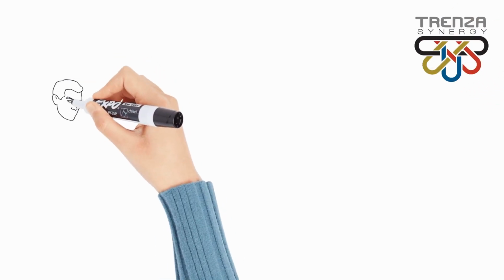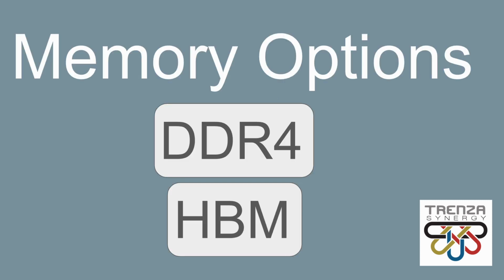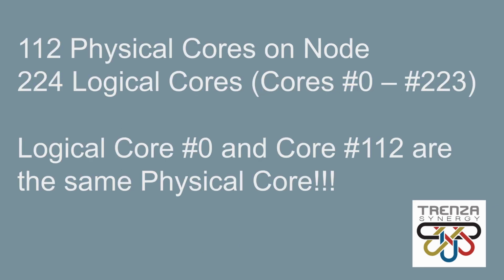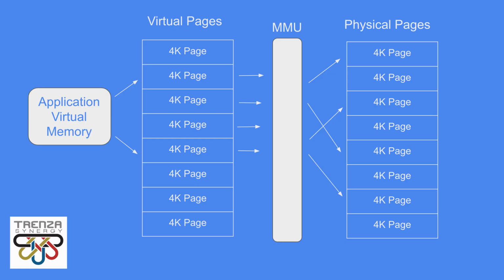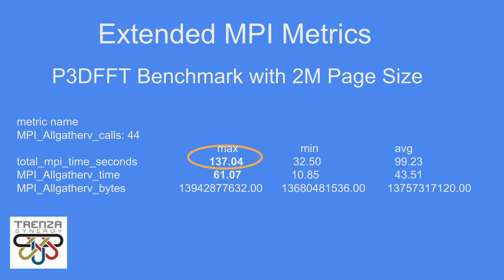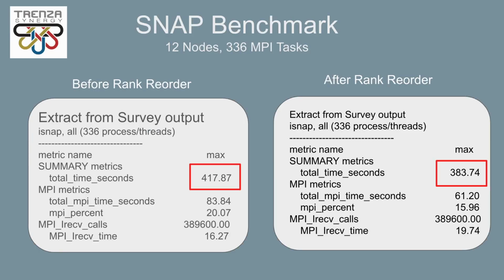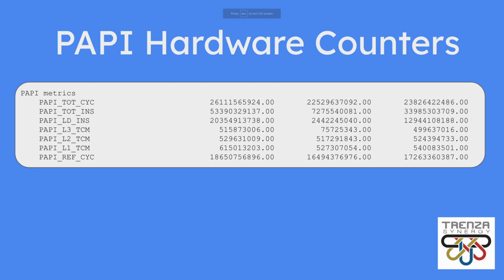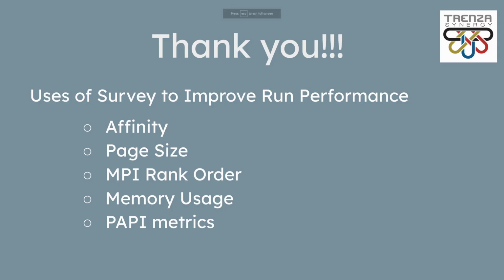Make your HPC Runs more efficient with Survey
This video shows how we at Trenza Synergy used the Survey HPC Performance tool to assist with the acceptance of a new Supercomputer by a Department of Energy lab. Topics include: Affinity, Page Size, MPI Rank Order, Memory Usage, and PAPI counters.